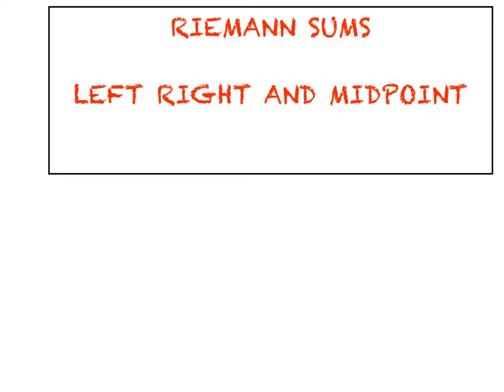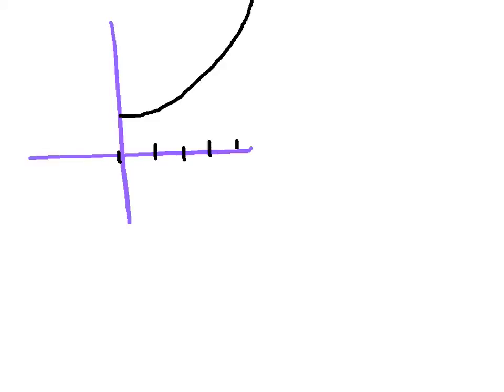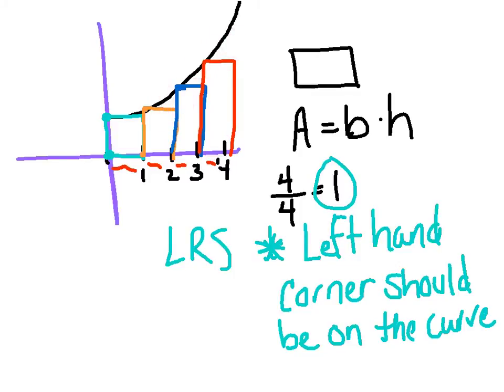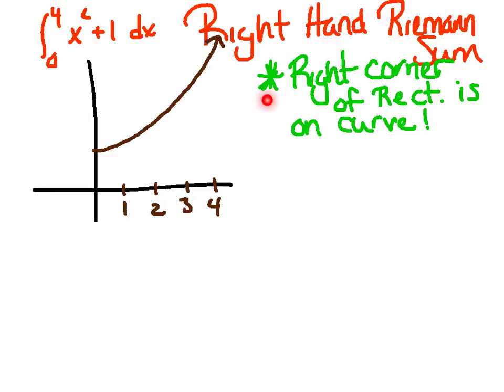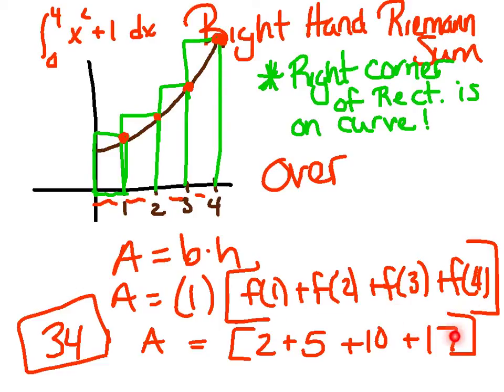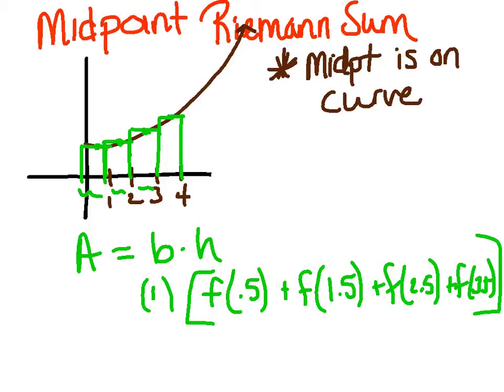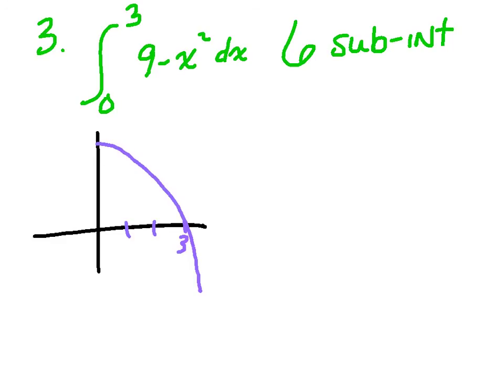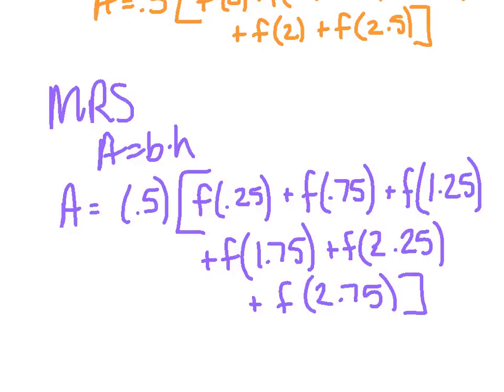RIEMANN SUMS RECTANGLES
riemann sum LRM